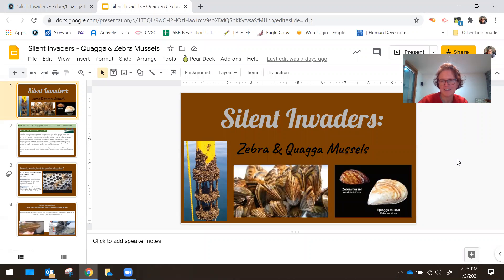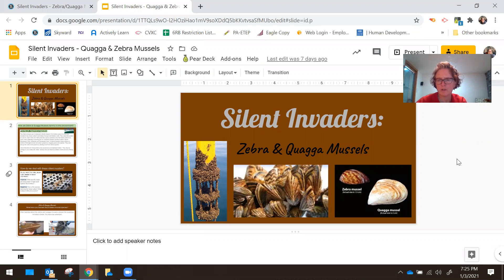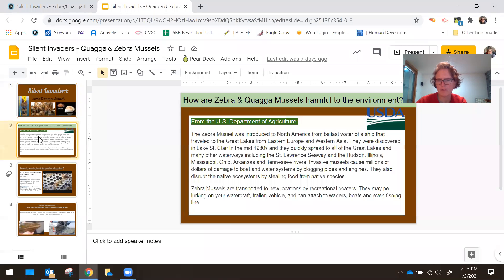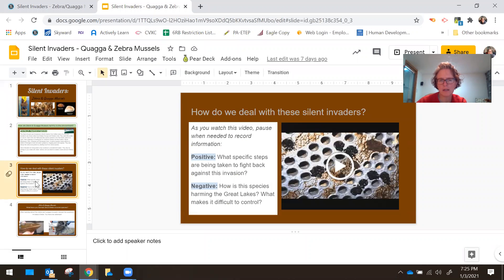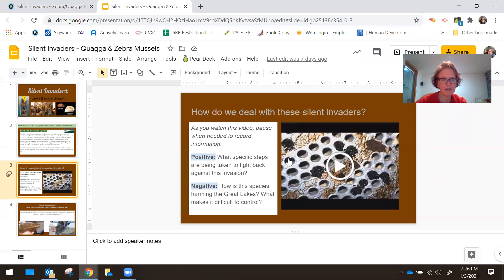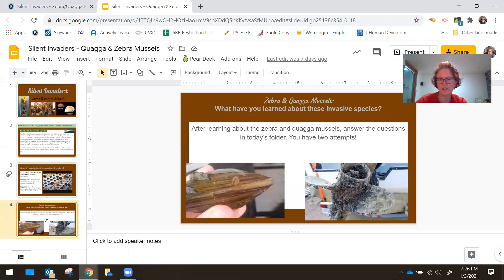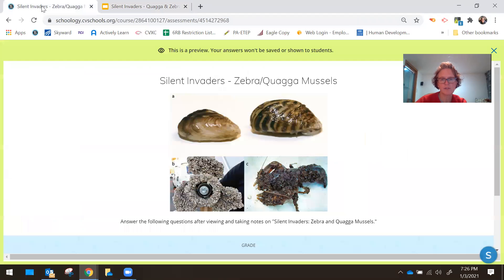Zebra and Quagga Mussels - Lesson Instructions